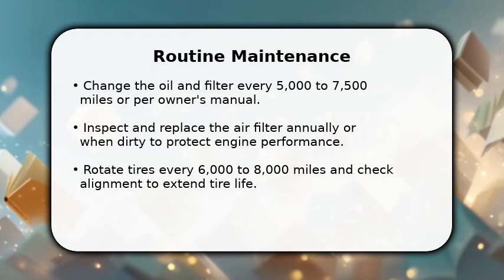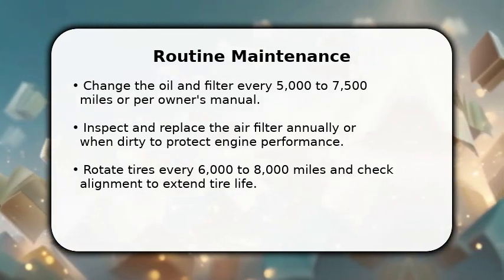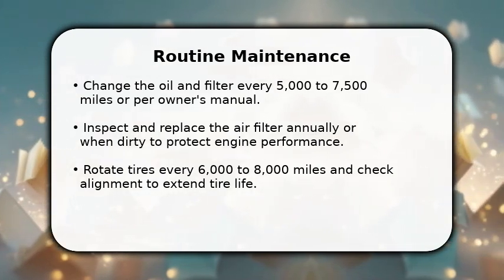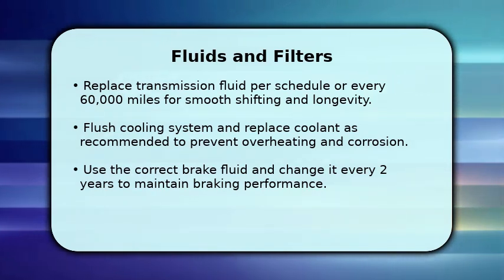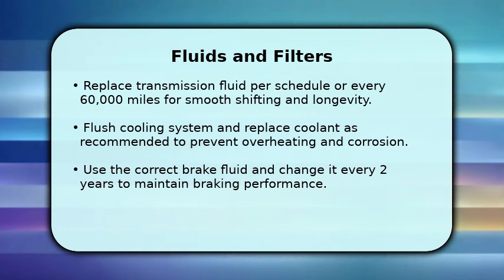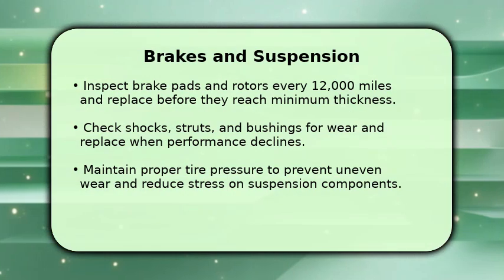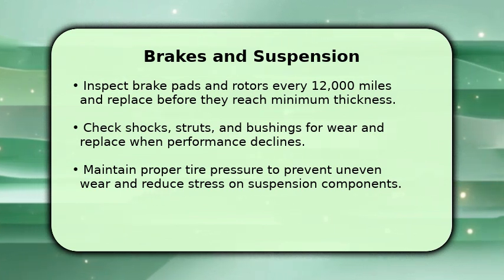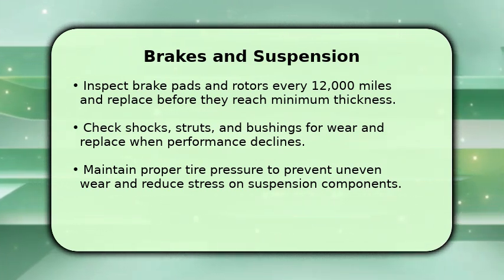How to Make Your Honda Accord Last Forever - Step by Step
How to Make Your Honda Accord Last Forever - Step by Step | 🔒 Surfshark VPN Deal — Stay private and secure. $1.99/mo + 3 Months Free ▸

Discover essential maintenance tips to extend the life of your Honda Accord. This step-by-step guide covers regular servicing, fluid checks, and timely replacements that can help keep your vehicle in top condition for years.

Honda Accord maintenance, vehicle longevity steps, car service schedule, fluid check routine, timely car part replacement